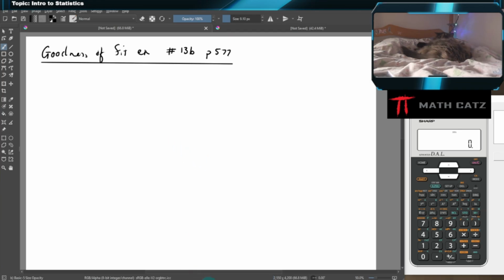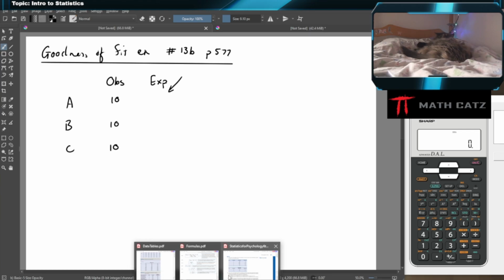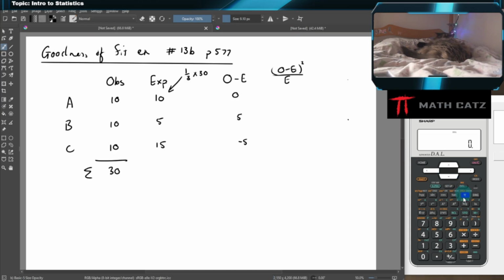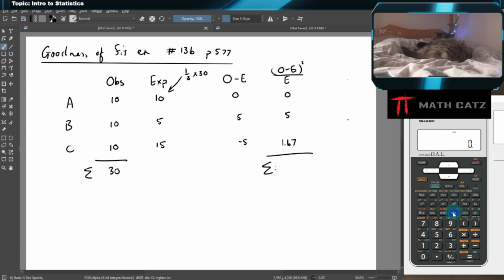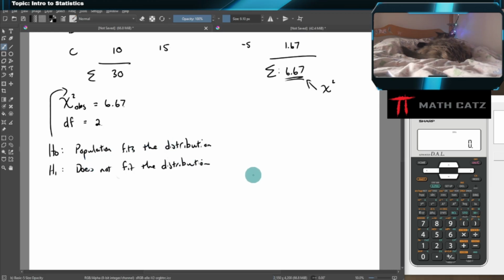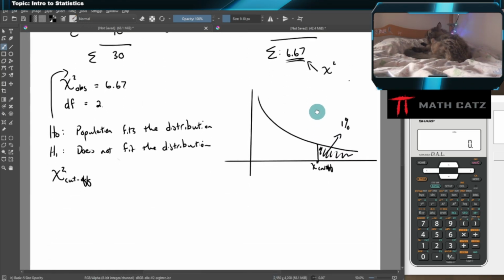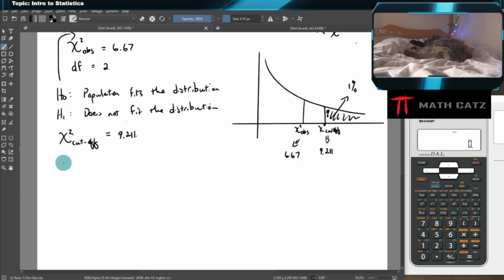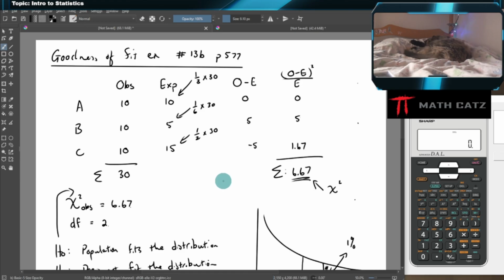Chi squared goodness of fit hand example 1